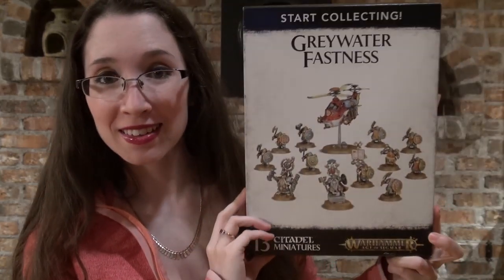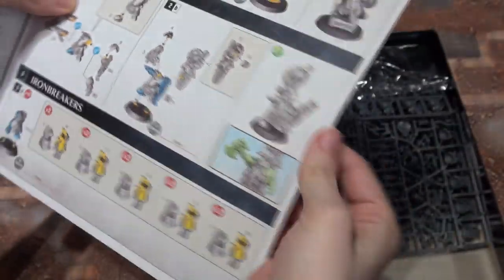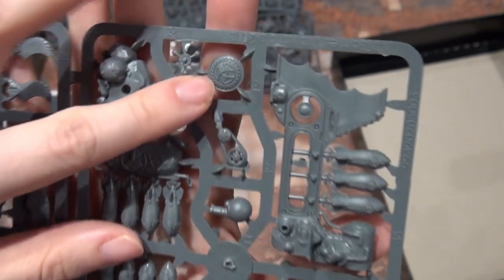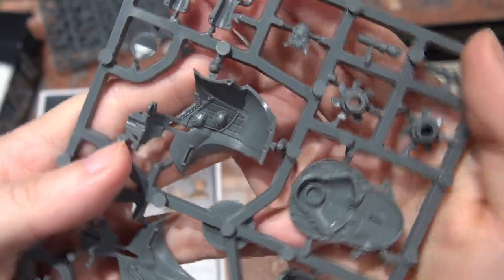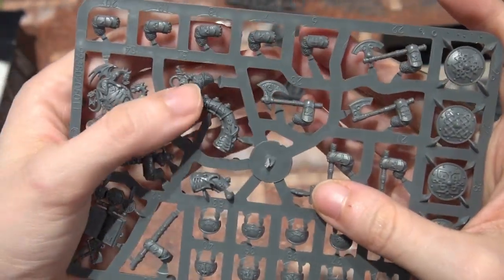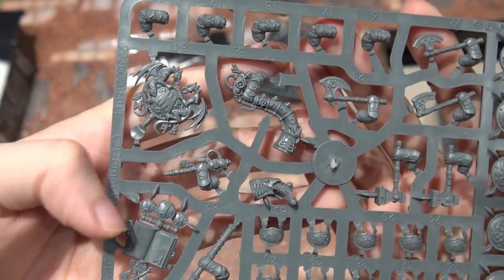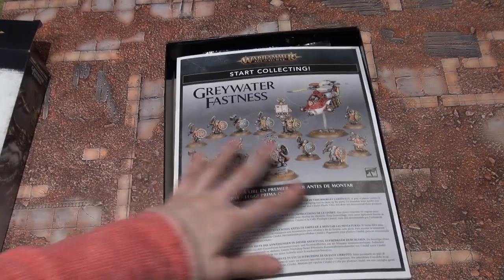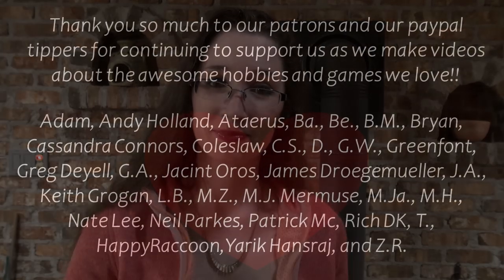Age of Sigmar Cities of Sigmar Greywater Fastness Start Collecting Unboxing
Naomi unboxes the Greywater Fastness Start Collecting box, for the Cities of Sigmar faction of Warhammer Age of Sigmar!

And we have merchandise!